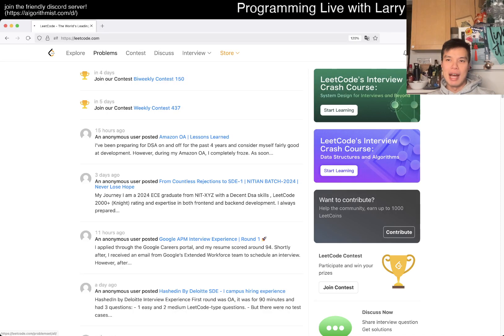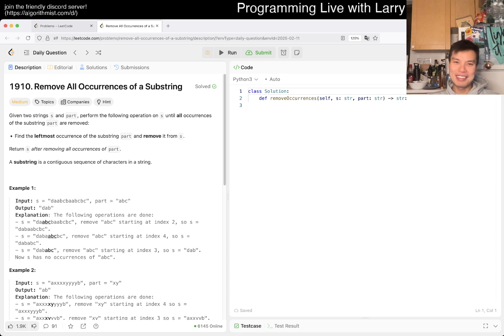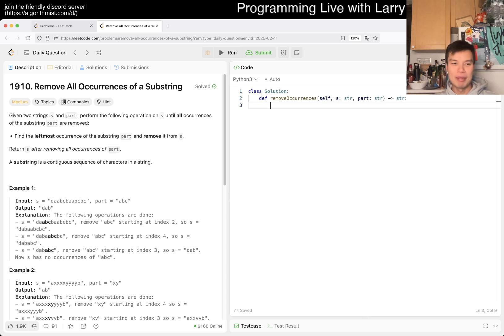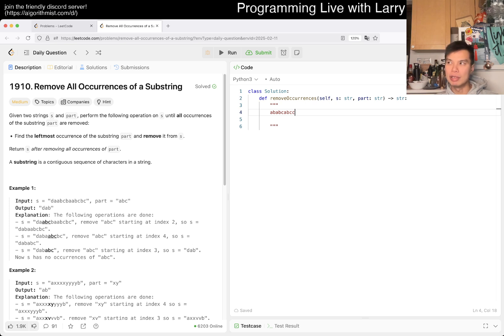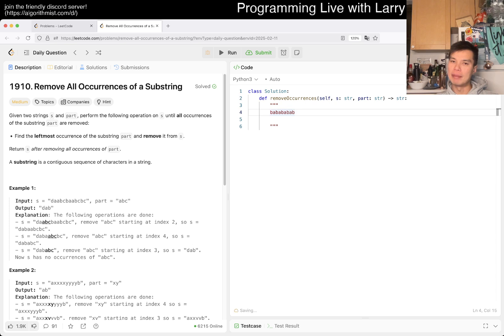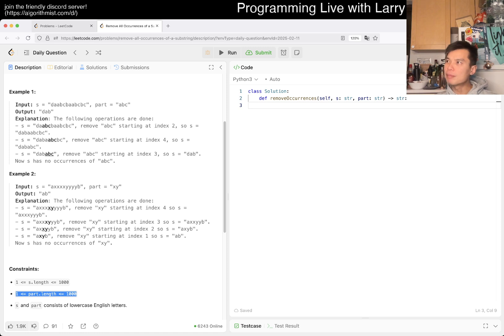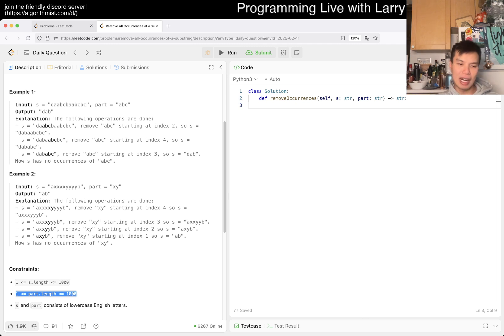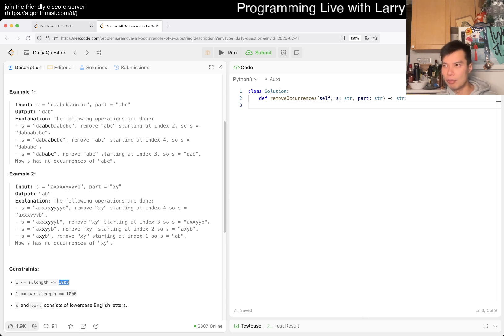Daily Leetcode #1778: Feb 11, 2025 - 1910. Remove All Occurrences of a Substring